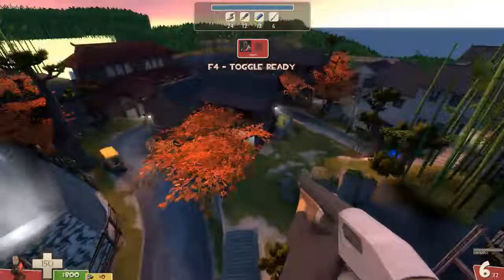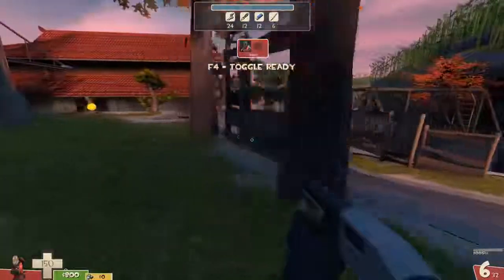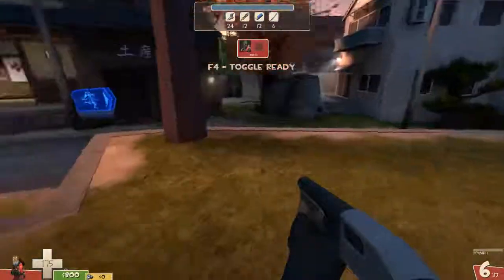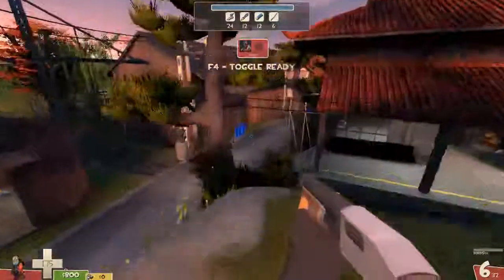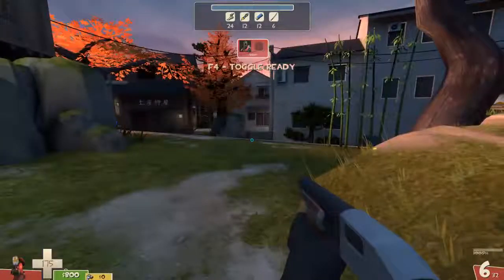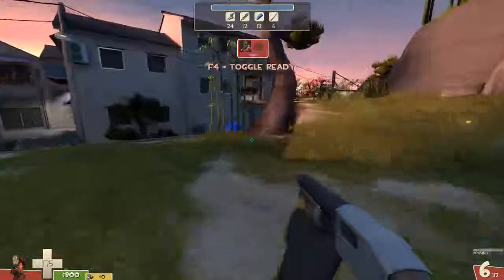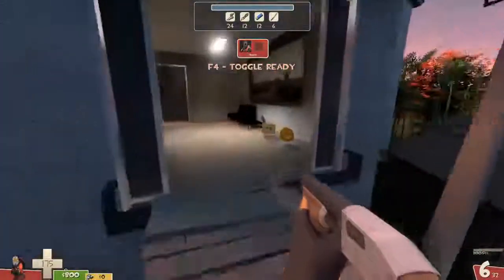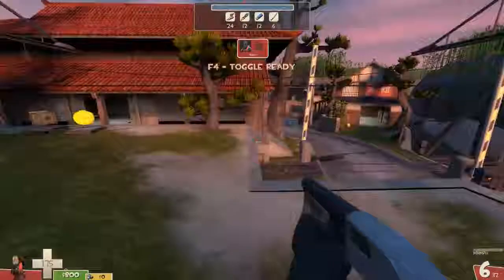mvm_teien feedback sentryguns in the alley near middle island